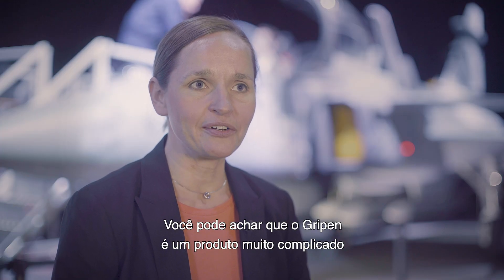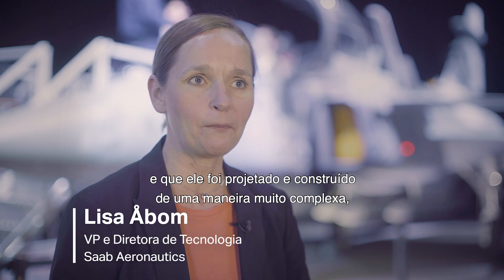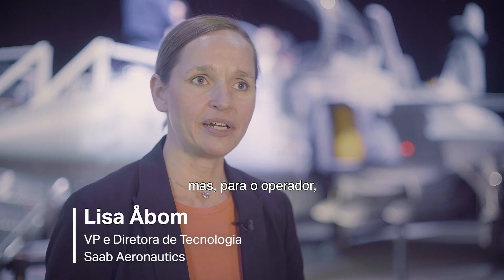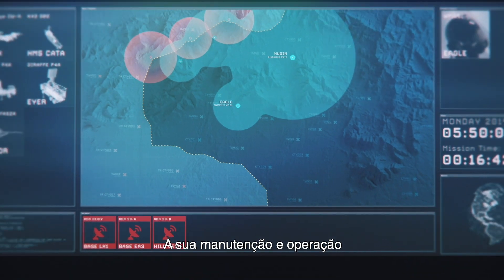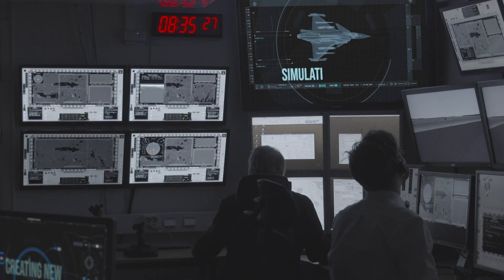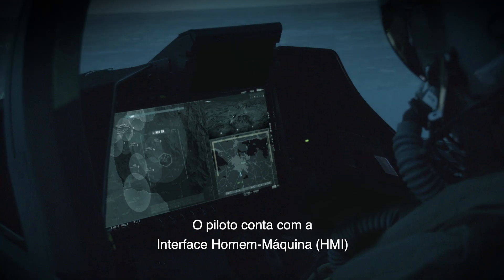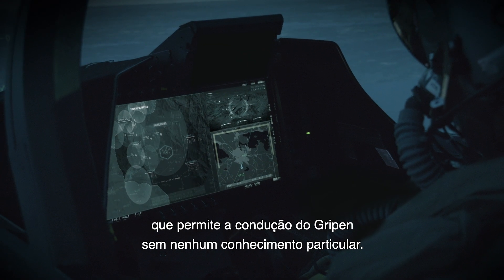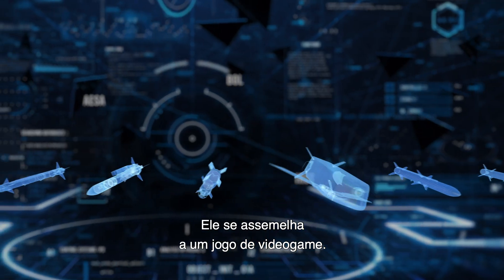Inovação: fácil operação com o Gripen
"Quando você ganha uma nova habilidade no videogame, você aprende à usá-la instintivamente". Da mesma forma ocorre com o Gripen em relação à interface Homem-Máquina. No último episódio da série, nossa diretora de Inovação, Lisa Åbom, aborda a fácil operação do novo caça brasileiro. Confira!